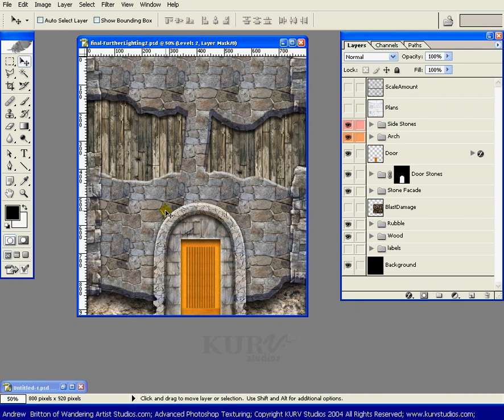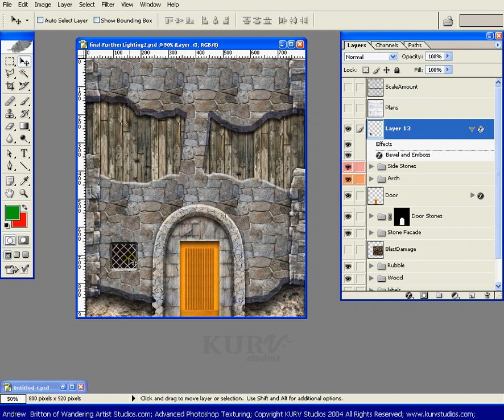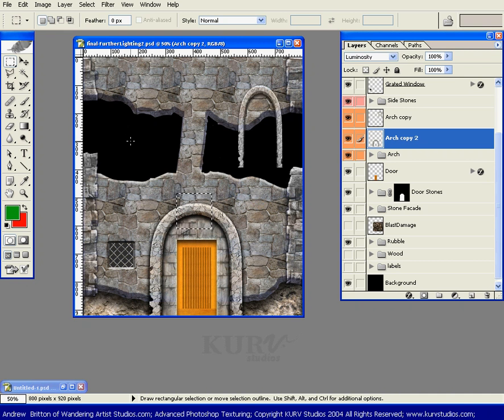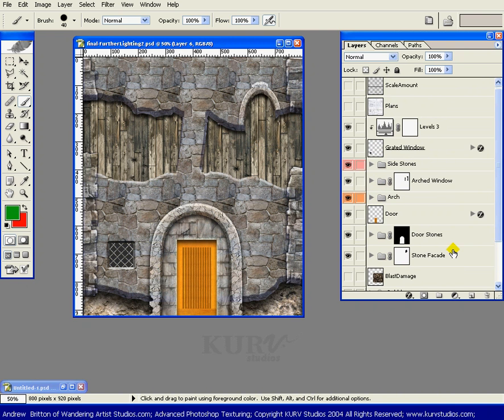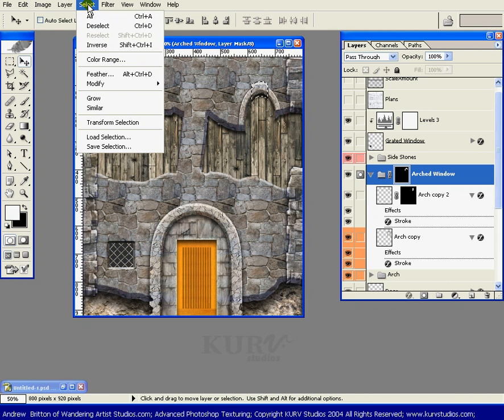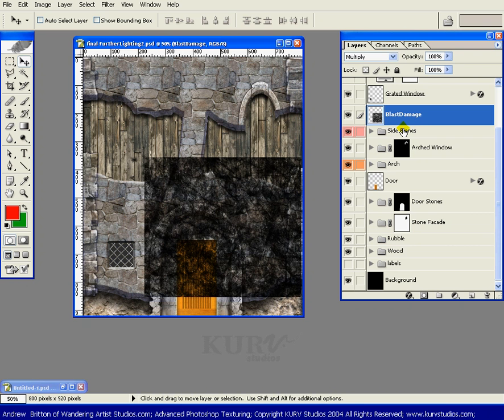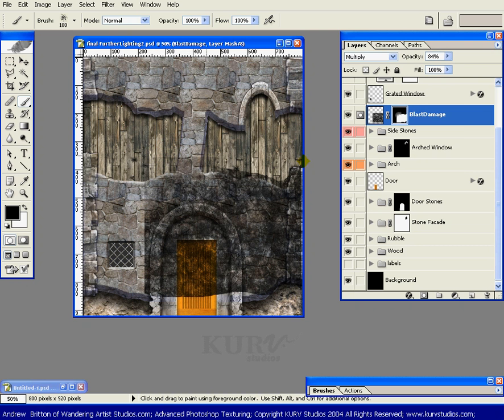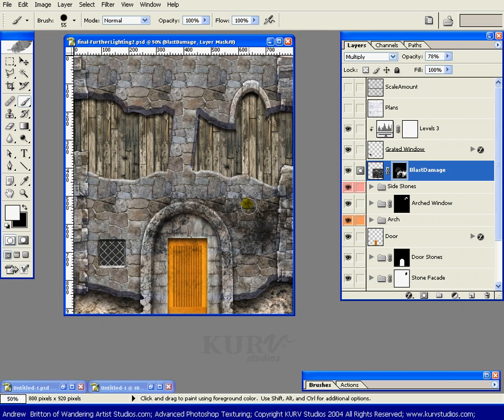Advanced Photoshop Texturing Tutorial - 9 Texture Creation: Additions